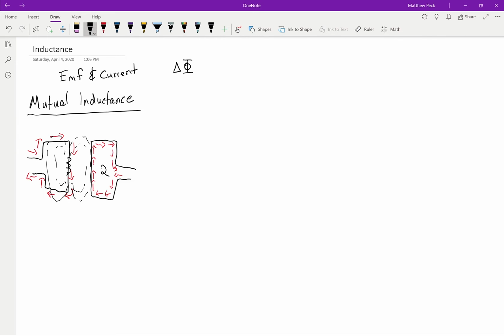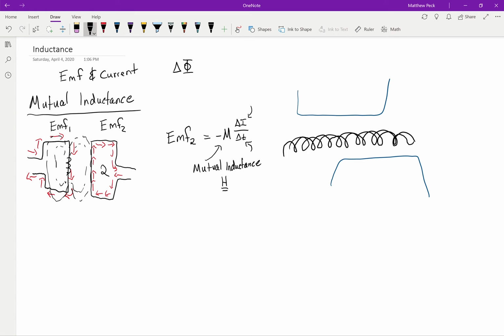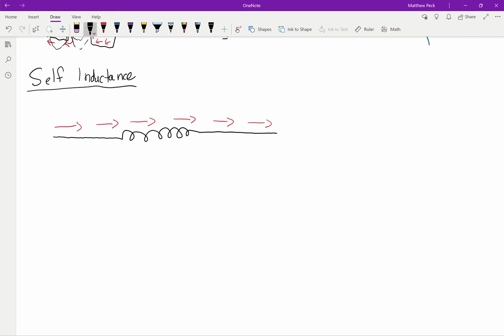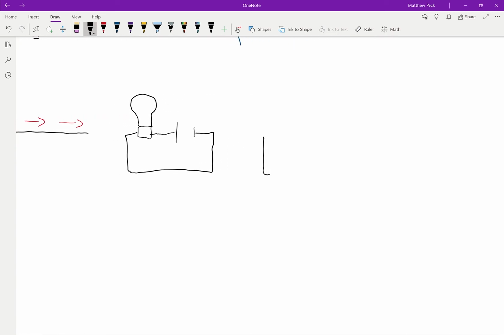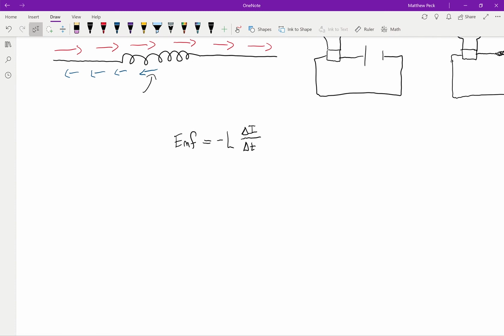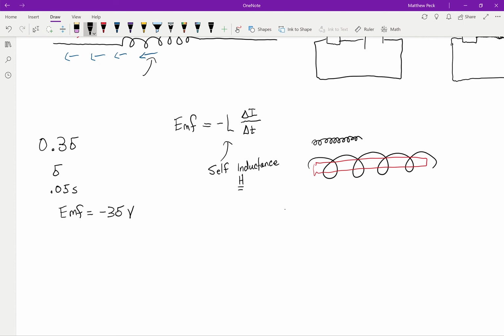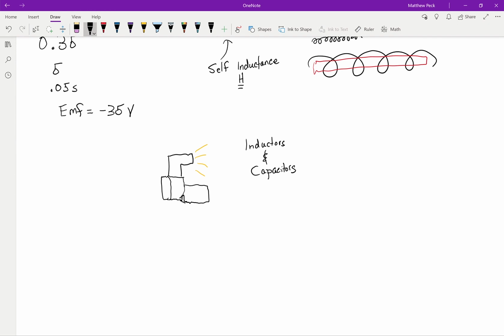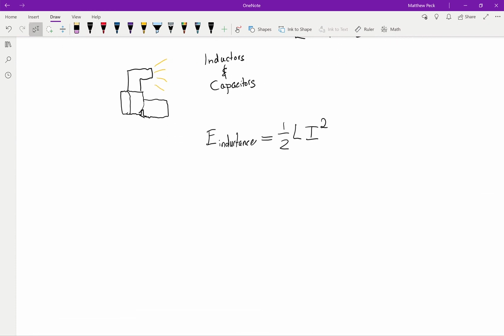Inductance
General Physics II / Physics 106 - BYU - WS2020 - Student Made Videos. Author Name: Matthew Peck